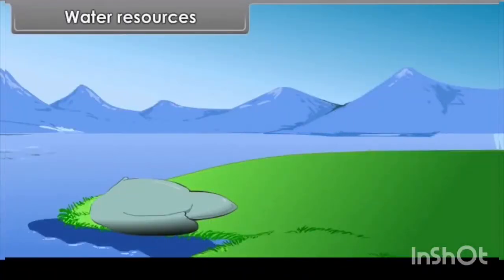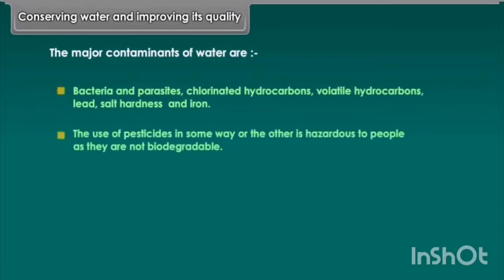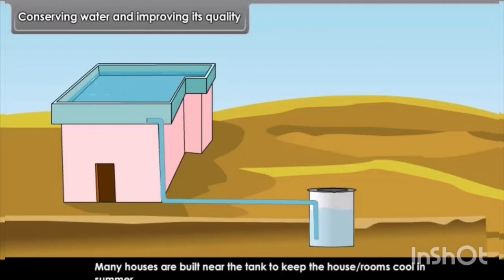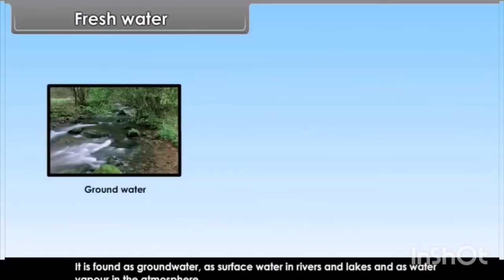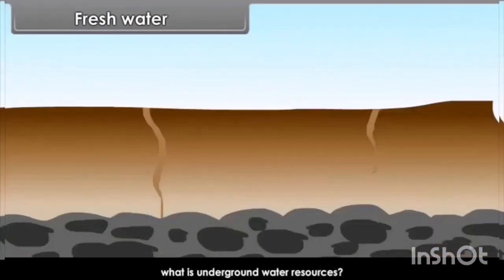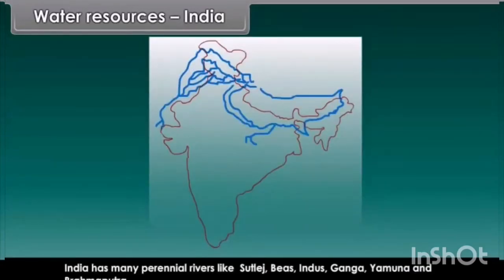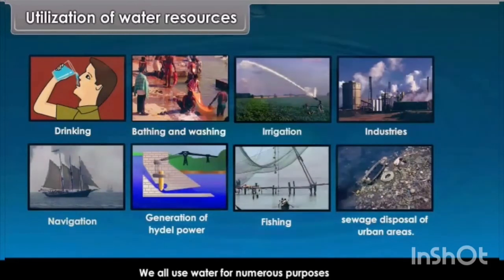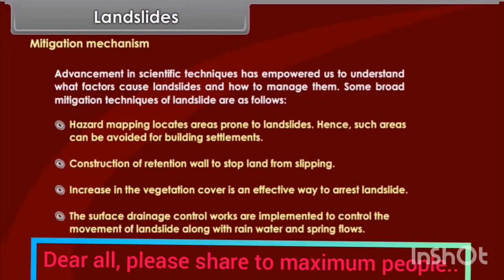WATER RESOURCES#CLASS 10#SOCIAL SCIENCE#ANIMATED VIDEO#ஆனிமேட்ட் வீடியொ#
Understand Social Science easily#feel the live experience#Memorise the social science points easily.